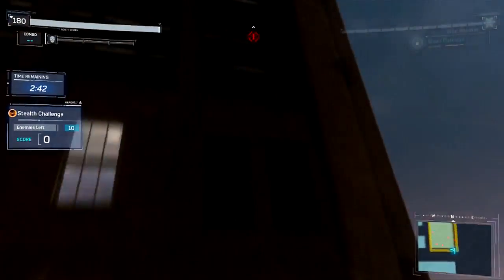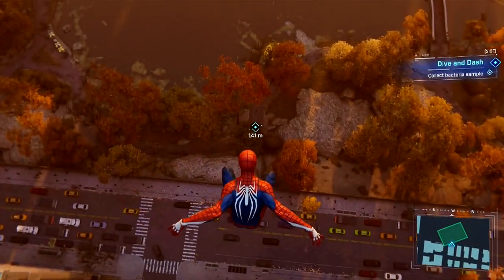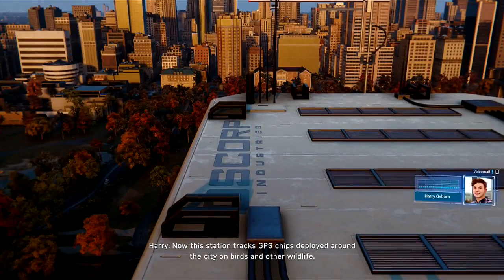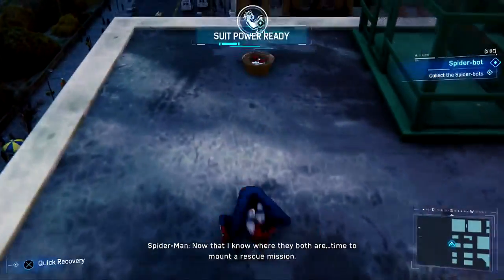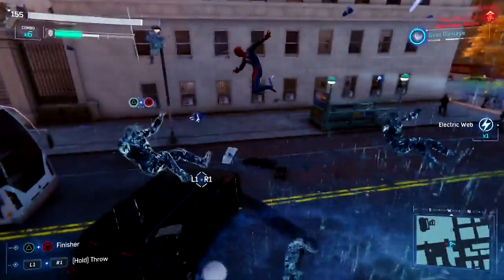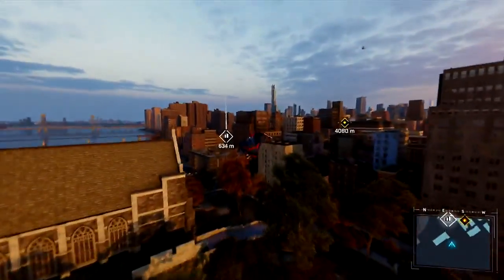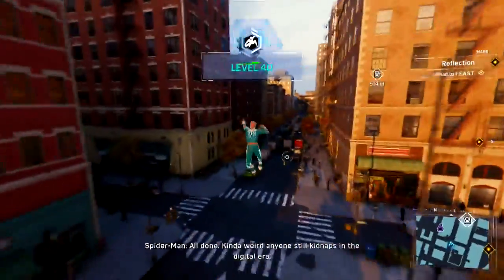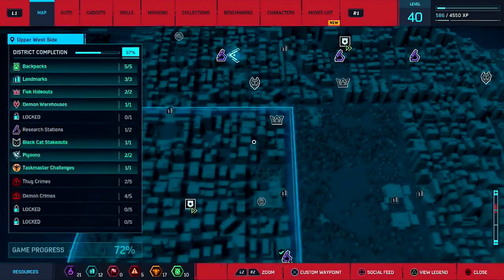Marvel’s Spider-Man PS4 - Part 15: Cleanup in New York Pt. 3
Want to see more of Spider-Man from this channel? All of it helps out big time! All it takes is $1 a month!

Marvel’s Spider-Man PS4
Part 15: Cleanup in New York Pt. 3

And we’re still cleaning up. Now this time along with taking care of most of the crime parts, we devote some of our time towards Research Stations. Yep. Harry Osborn, son of Norman wants us to help him out in his little pet projects. Many of them are actually for the better good. Why not? All of it goes toward getting Research Points that you can use to upgrade your gear, buy new suits, etc.

This pretty much will conclude the cleanup. Next part is where the story will somewhat continue while finishing things up in Part 16.